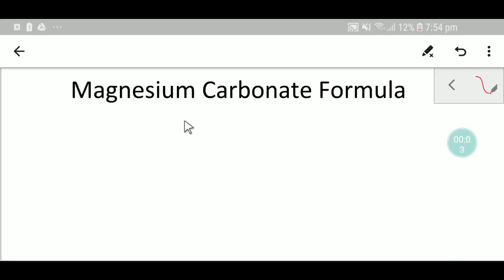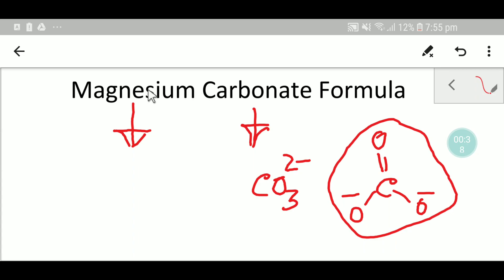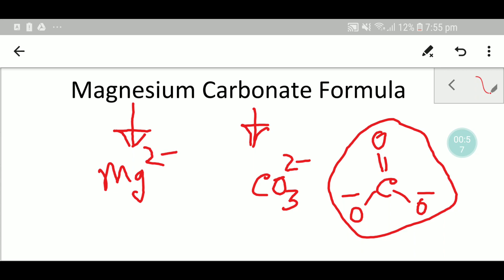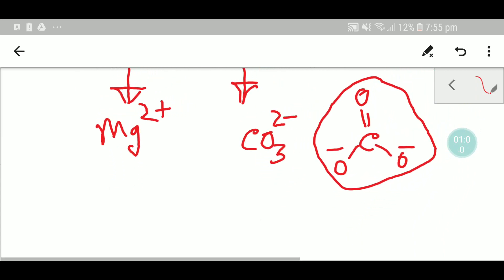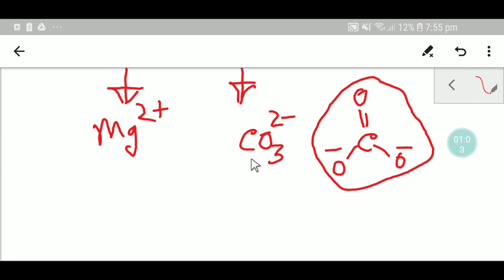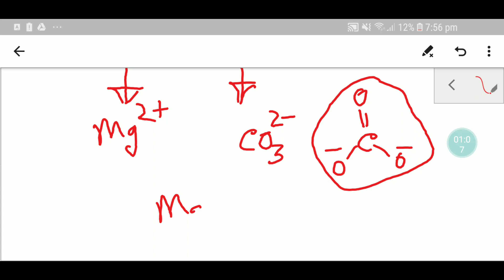Magnesium Carbonate Formula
Magnesium Carbonate Formula ||Formula for Magnesium Carbonate||How to write the formula for magnesium carbonate||What is the formula for magnesium carbonate